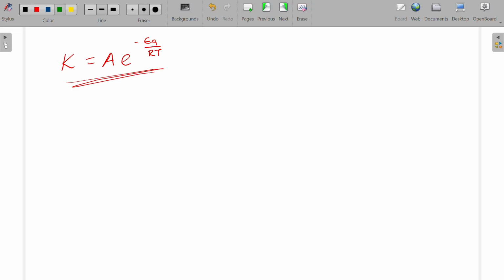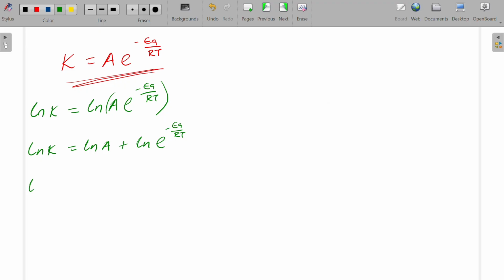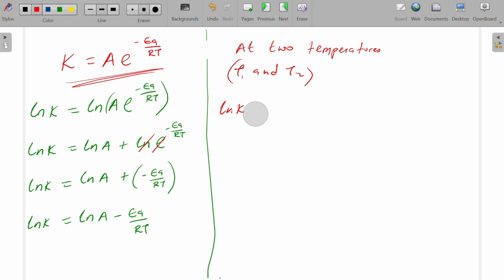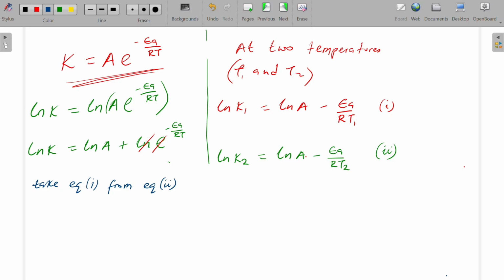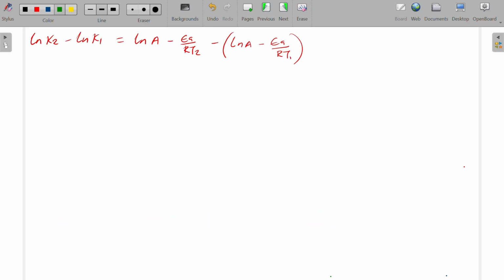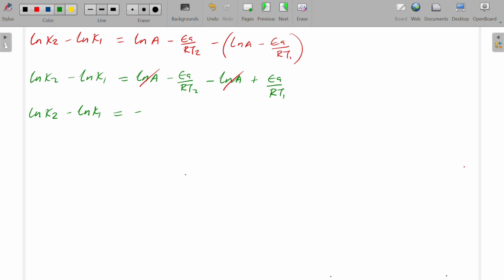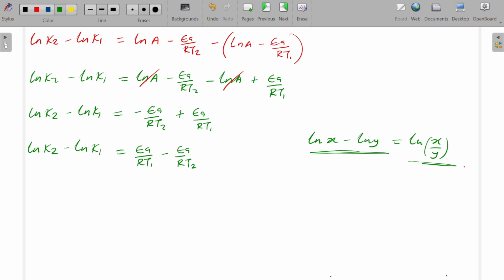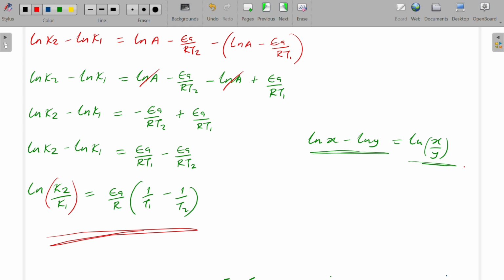How to Derive the Arrhenius Equation at Two Temperatures | Step by Step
In this video, we derive the Arrhenius equation at two different temperatures, an important concept in chemical kinetics.

Topic:
Derive the Arrhenius equation for two temperatures.

In this step-by-step tutorial, you will learn:
• The basic Arrhenius equation: k = Ae^(−Ea/RT)
• How to take the natural logarithm of the equation
• How to write the equation at two different temperatures (T₁ and T₂)
• How to eliminate the constant A (frequency factor)
• How to derive the final form:

ln(k₂/k₁) = (Ea/R)(1/T₁ − 1/T₂)

This form is very useful for:
• Calculating activation energy (Ea)
• Determining rate constants at different temperatures
• Solving exam and real-world kinetics problems

This topic is essential in chemical kinetics and is commonly tested in general chemistry exams and assignments.

Perfect for students studying:
• Chemical Kinetics
• Arrhenius Equation
• Activation Energy
• Rate Constants